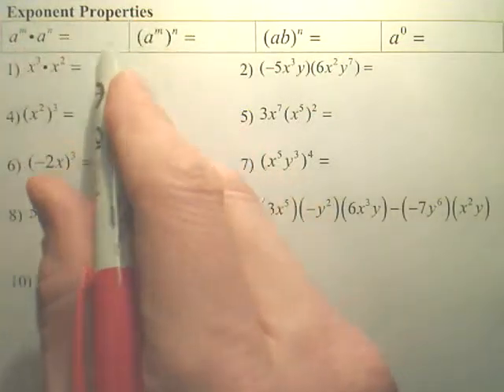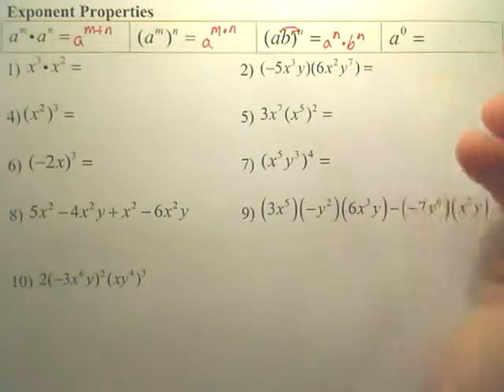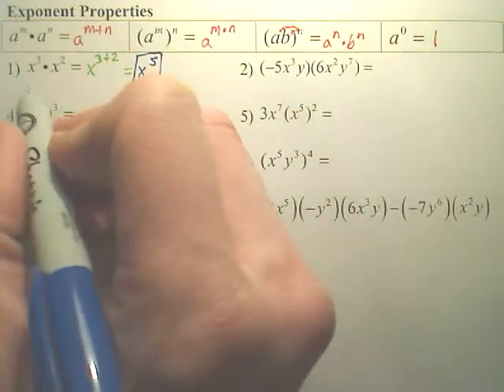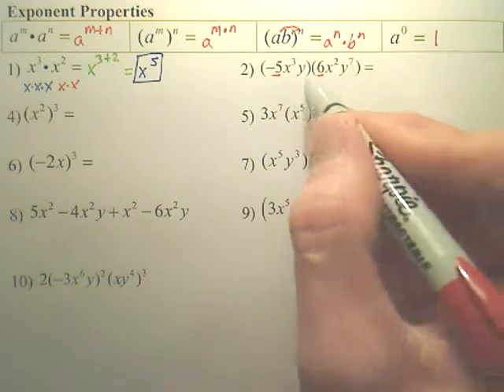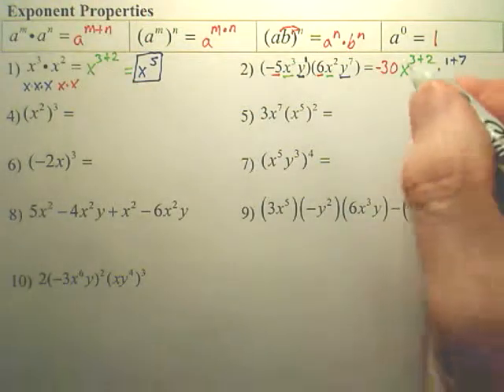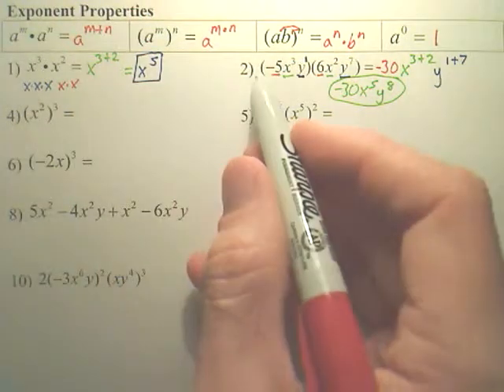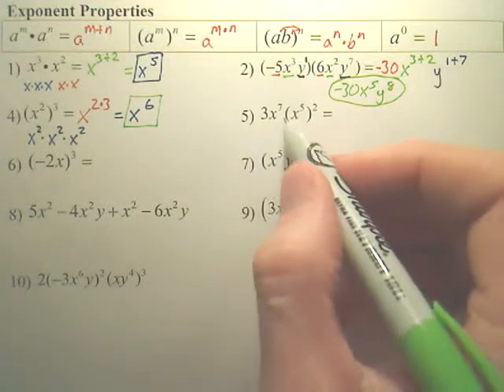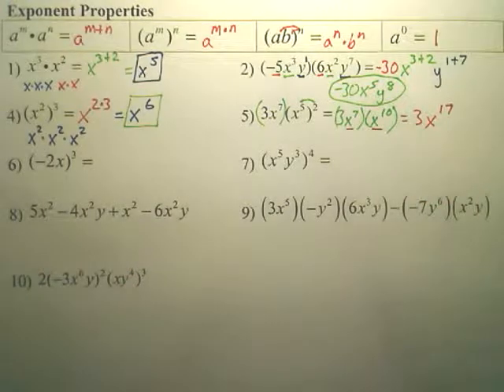Exponent Properties 1 - Algebra 2